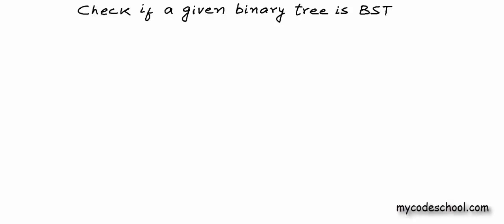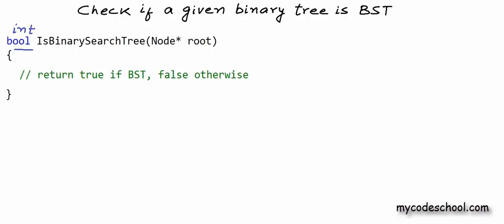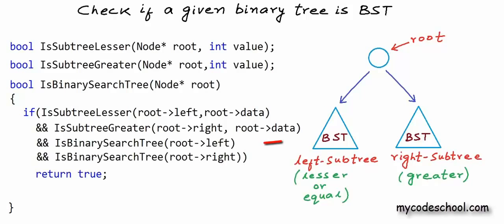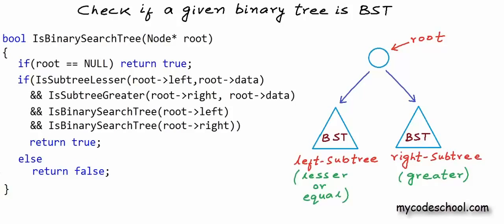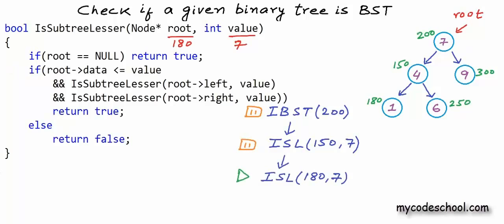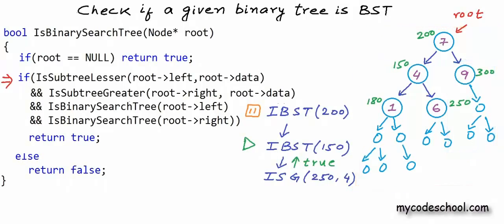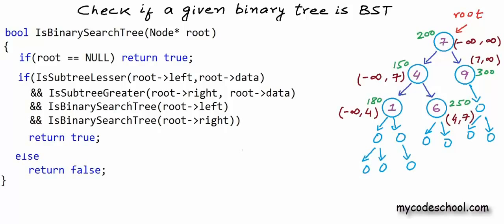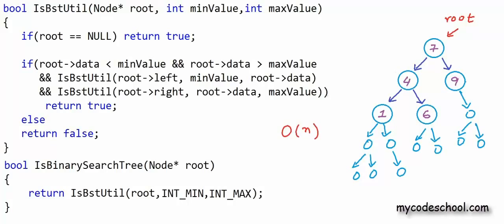Check if a binary tree is binary search tree or not